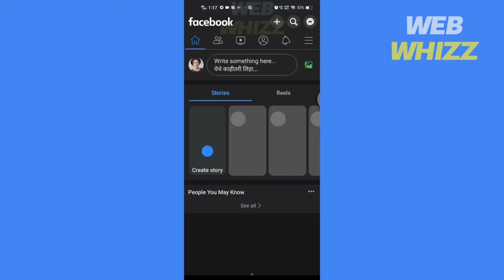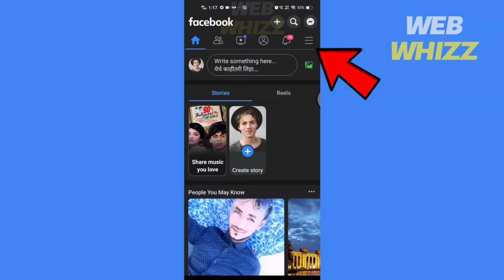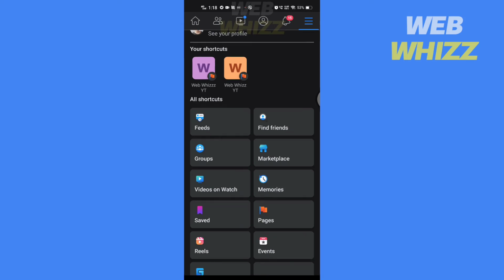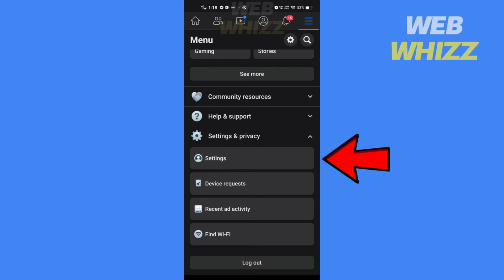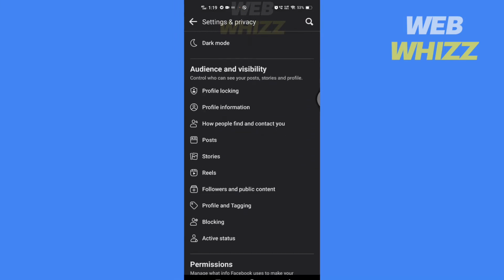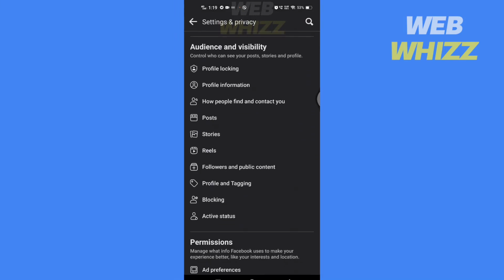How to Unblock Someone on Facebook 2022 | Unblock People on Facebook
How to Unblock Someone on Facebook or Unblock People on Facebook